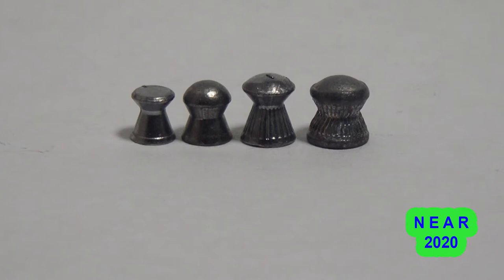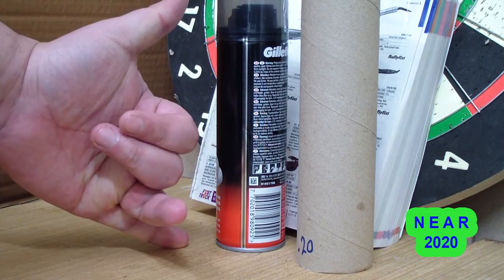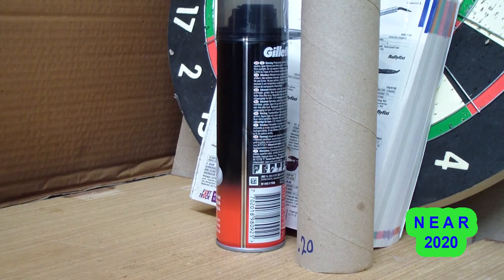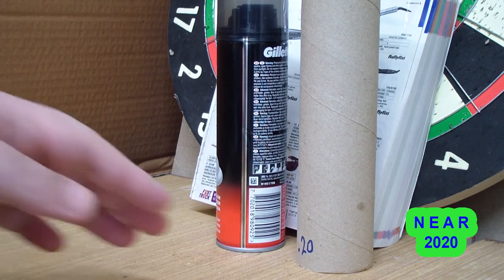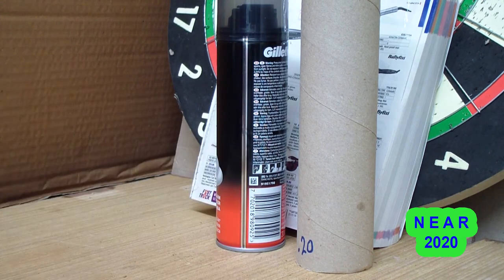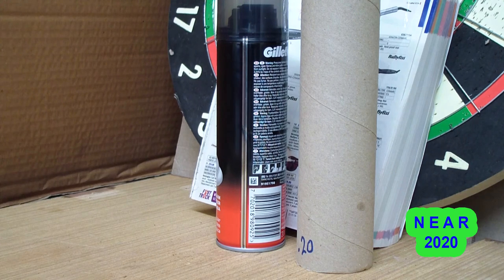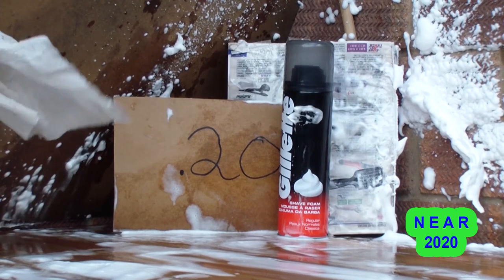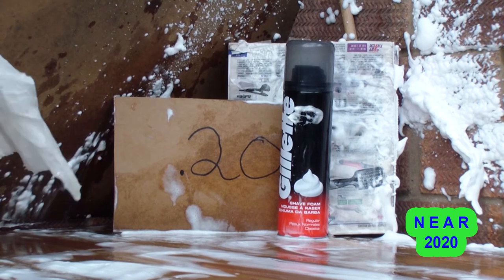20 Air Rifle shooting Shaving foam uk airgun